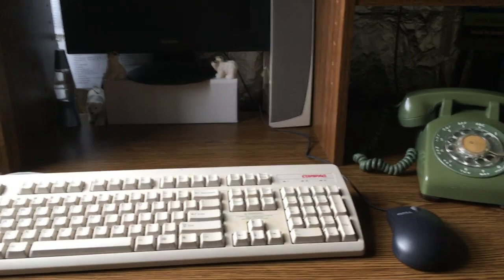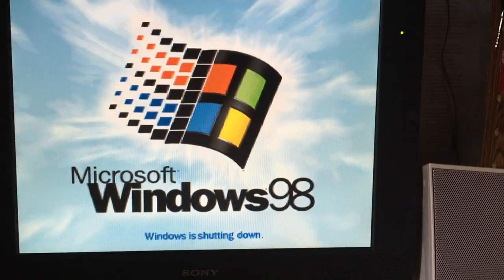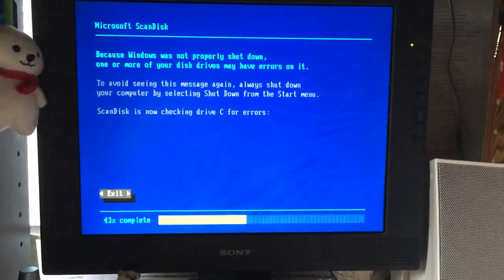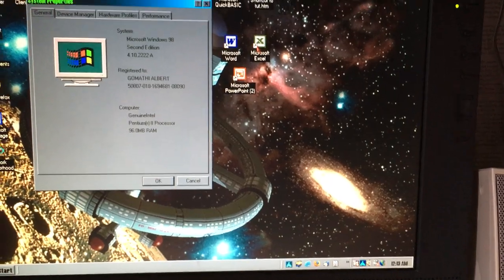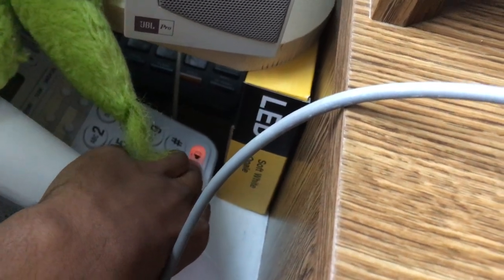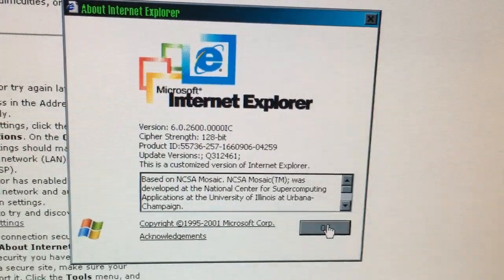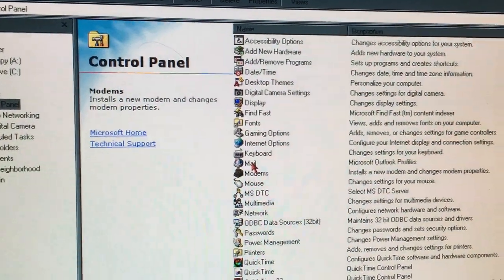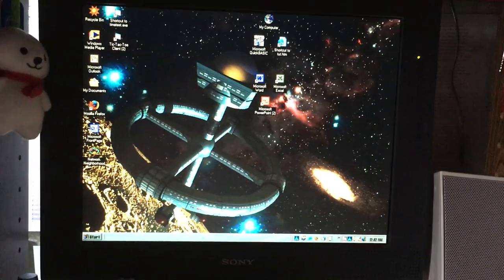Windows 98 PC - #2: System Specs, Internal Modem, Help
Another session on the Windows 98 computer, looking at some specs, trying to get the internal modem to work, and then some troubleshooting.
System Specs: ~7.5GB hard drive, 96MB of RAM, Intel Pentium II
Recorded: 10/2/2018, appx. 3:45pm